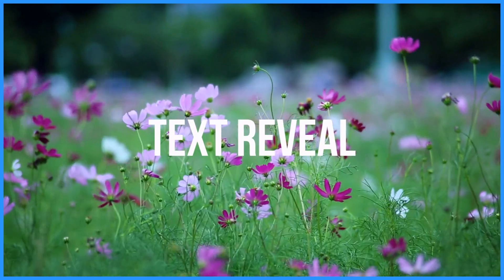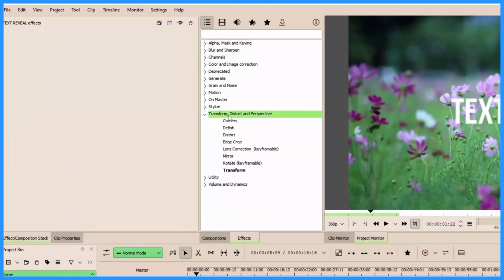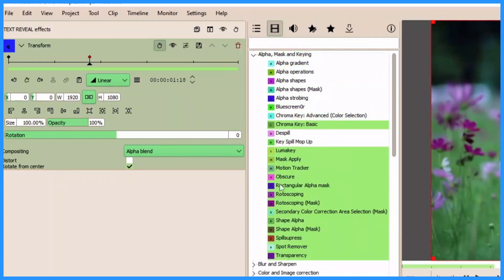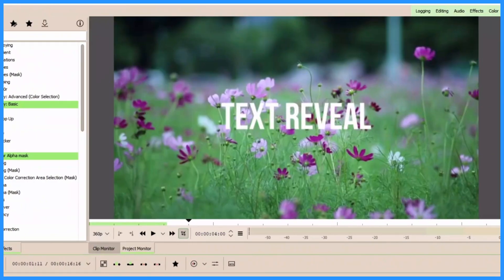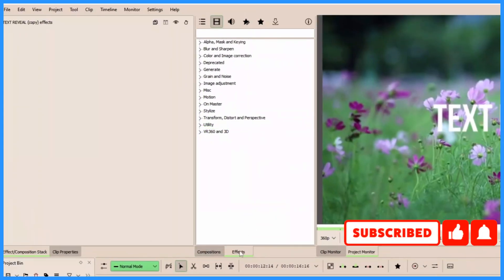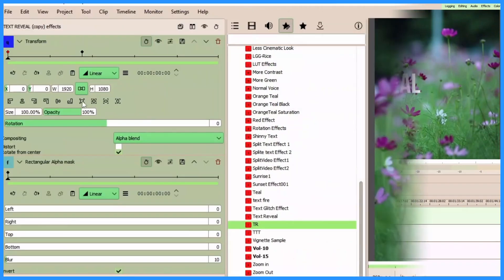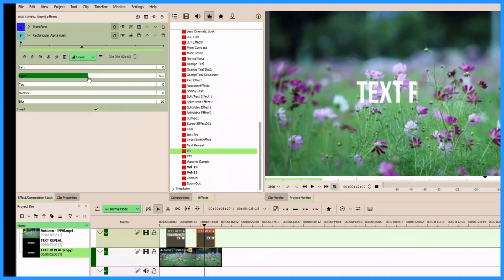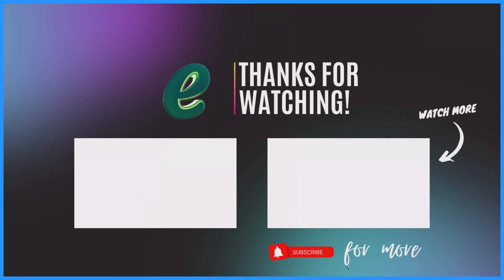How to reveal text in Kdenlive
Hi friends
Steve here again with another video. This time we take a look at how we can reveal text  in Kdenlive.   So follow along.